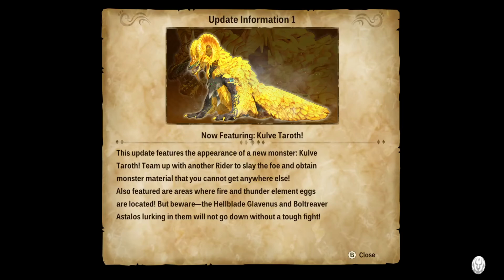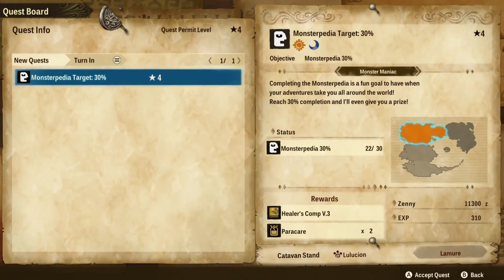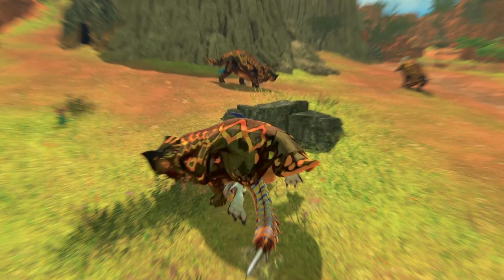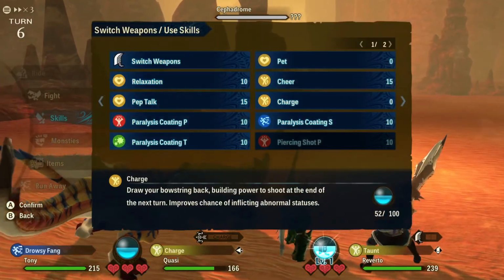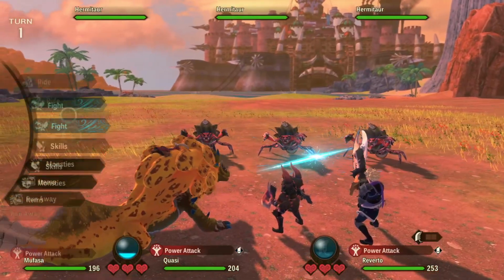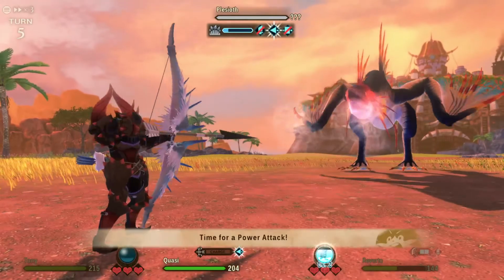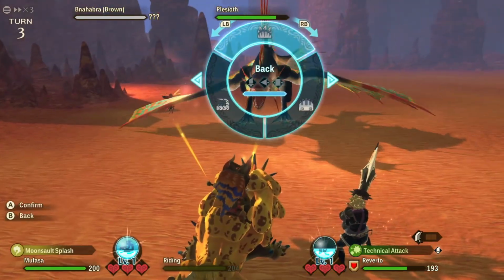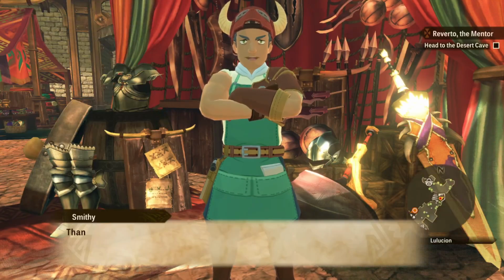Let's Play Monster Hunter Stories 2: Wings of Ruin (Blind) Part 29 - Cephadrome and Plesioth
A new adventure awaits you in this second installment of the turn-based RPG series set in the world of Monster Hunter! Become a Rider and form bonds with friendly monsters known as Monsties to fight alongside them as you take part in an epic story.

You play as the grandson of Red, a legendary Rider. The story begins with a fateful encounter with Ena, a Wyverian girl who has been entrusted with an egg with the potential to hatch into a legendary Rathalos which could wreak havoc if awakened to its destructive power.

Embark on a journey which will test the bonds of friendship in a changing world, and discover the truth behind the legends of old.